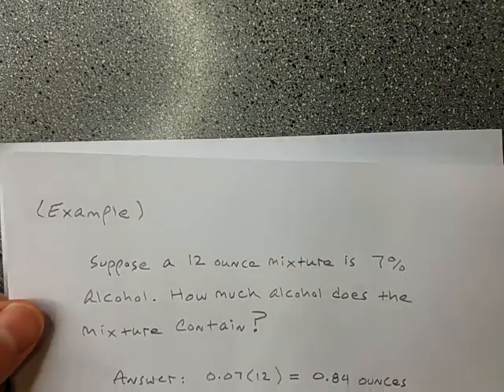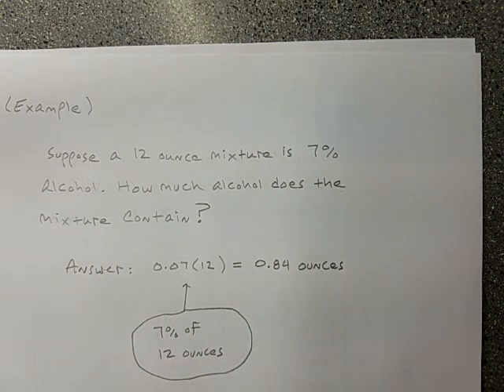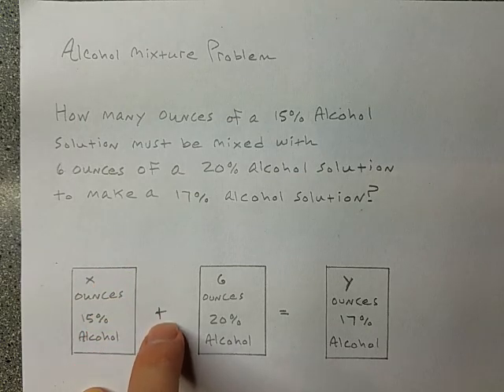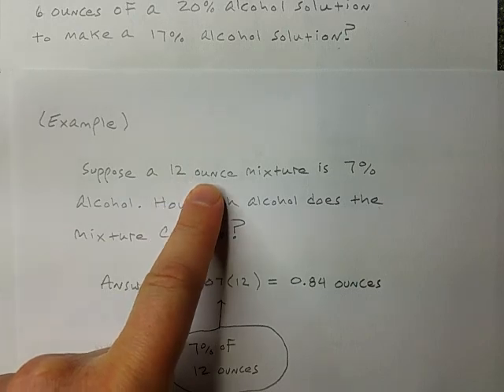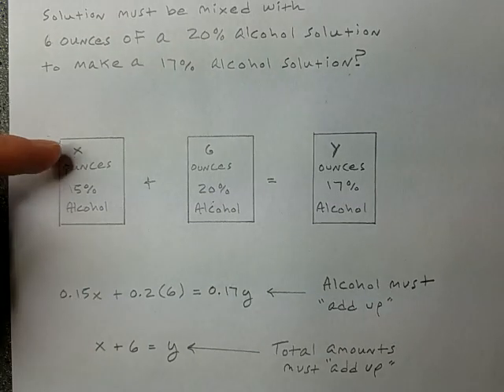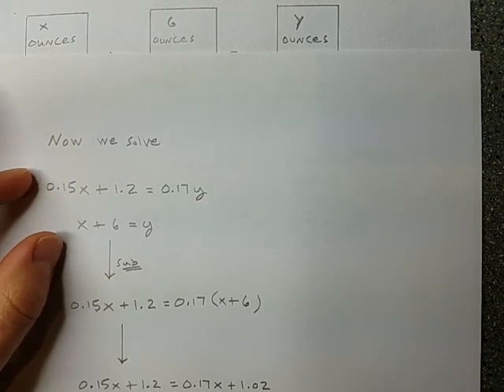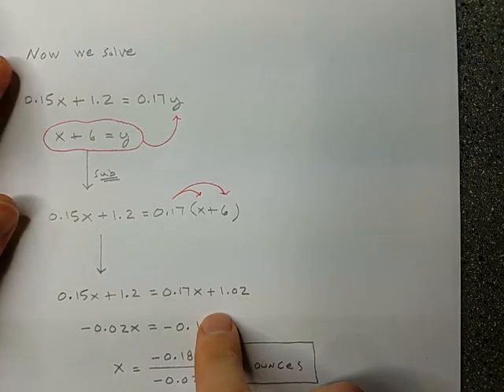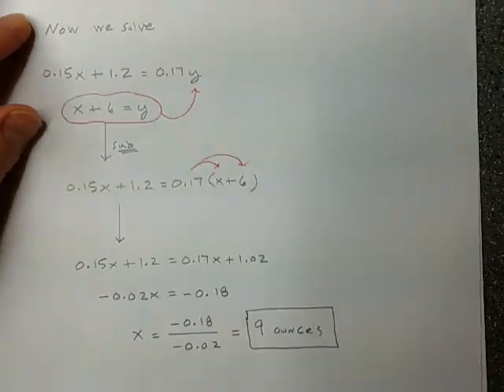how to solve a mixture problem